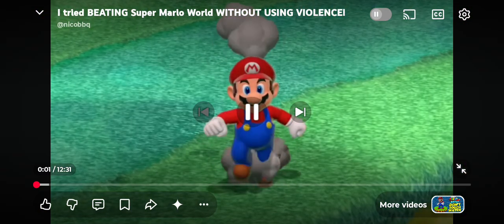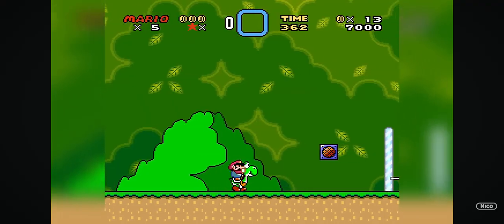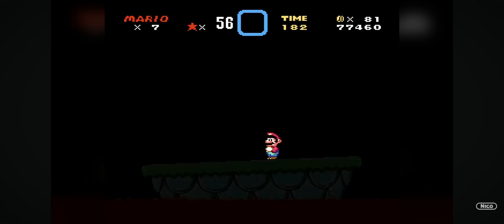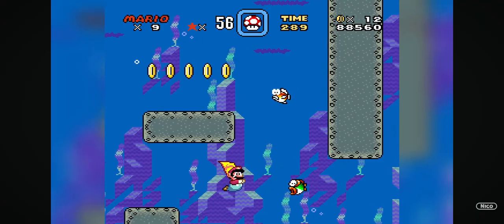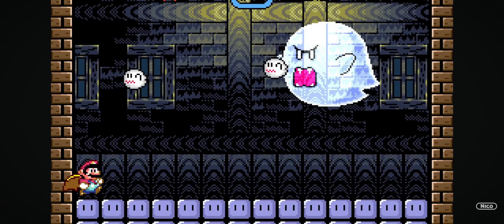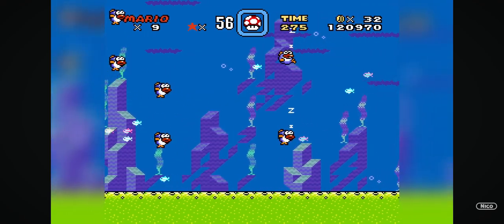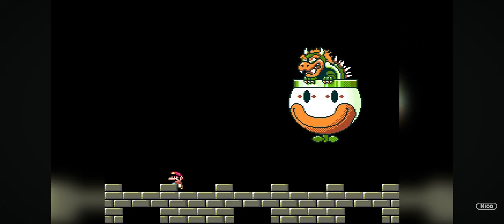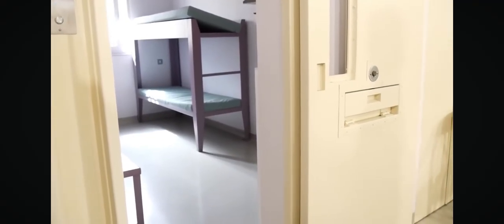Which Of The Kanto Gym Leaders Can Beat Pokémon Sword And Shield?